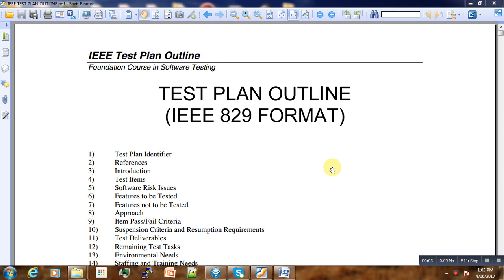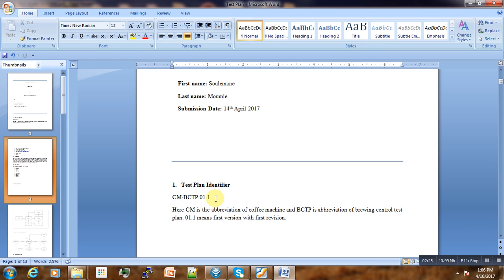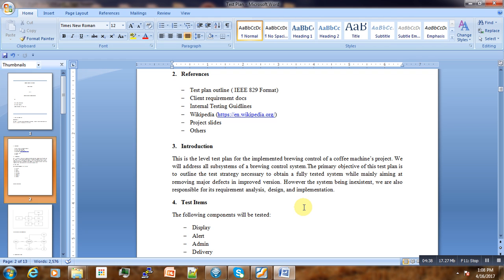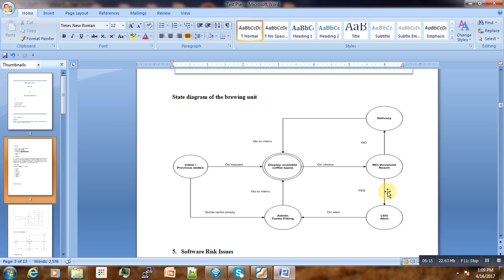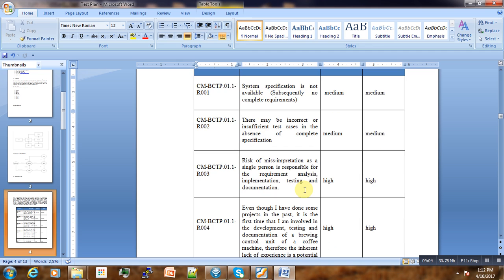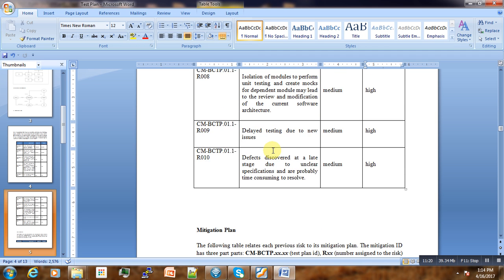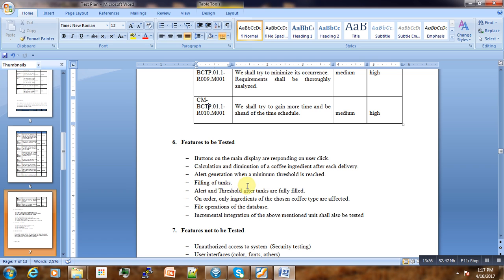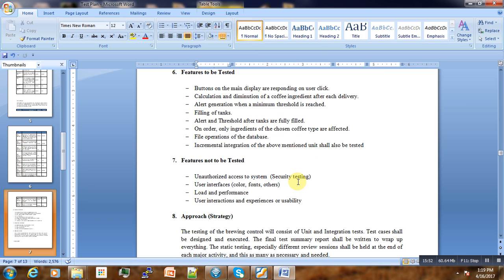How to write a Test Plan Part 1 - SOLVED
Sample Test Plan of a coffee machine based IEEE 829 Standards:
1)Test Plan Identifier
2) References
3) Introduction
4) Test Items
5) Software Risk Issues
6) Features to be Tested
7) Features not to be Tested